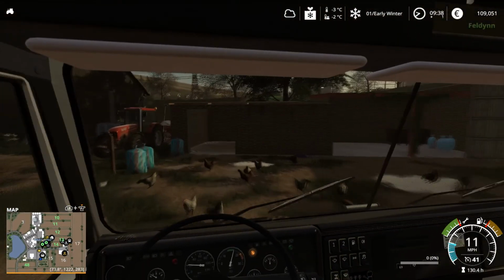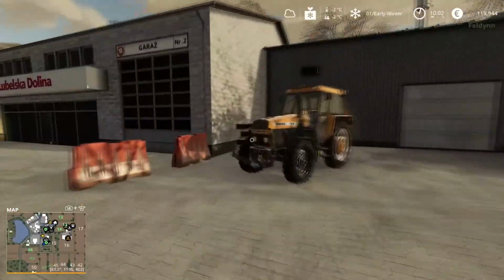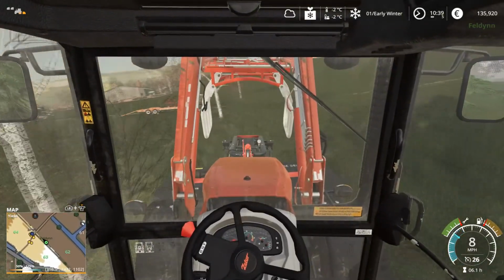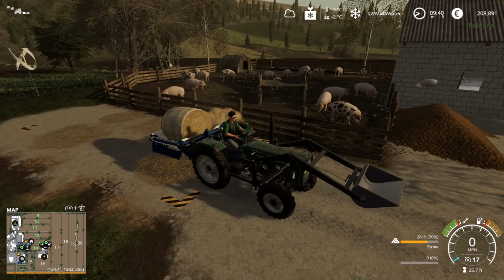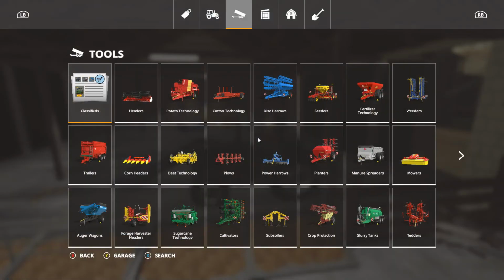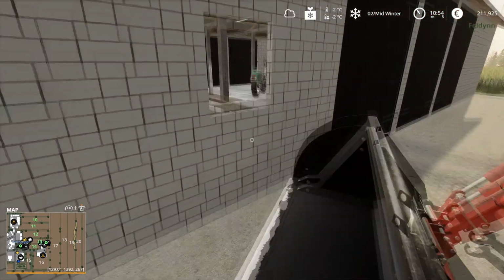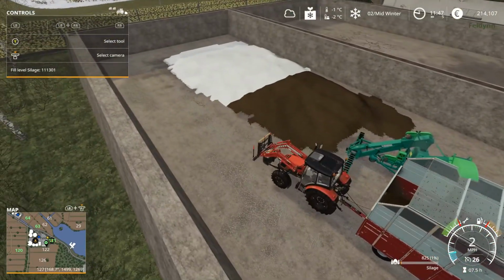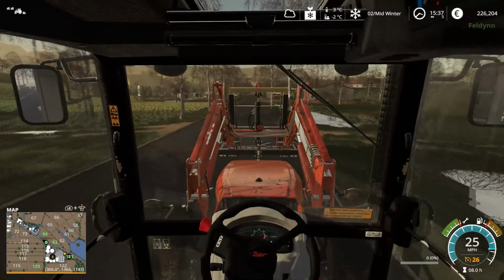Lubelska Dolina - Ep. 39 - Odds & Ends!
Winter is upon us now, the ground is frozen now and there's not a great deal to do around the farm so we pass the time with some odd jobs here and there to keep things ticking over!

Map:
Lubelska Dolina - by RajotGPLAY

Mods:  All mods available through the in-game ModHub unless specified, DLC purchased from Giants

"Classifieds" mod by MaddyPhi, PC only

Alpine DLC, by Giants Software
Precision Farming DLC (free), by Giants Software

Small Flatbed Trailer With Tipper/Logging Options - by macktrucker921
Lizard Three-Point Hitch Drawbar - by ar1g3
TLX 9000 Rigid Series - by 82Studios
Versatile Transport Trailer - by 82Studios
VStRuk HY-400 - by Vanquish081 [VSR Modding Sur]
Lizard Field Bin - by  SleutjesModding
Container House - by  gamerhzs
Replenishment Container - by Sphinx
Decorative Pallets - by Sphinx
Polish Vehicle And Equipment Pack - by  Rolnik410, farmerls, Karas
Buy Used Equipmen -, by w33zl
Euro-Masz ST 30 - by  ReverS Mods
Euro-Masz ATOP - by  ReverS Mods
Rau Unisem MS4 / MS6 - by  paulo5090r
CSZ Equipment Pack - by DD ModPassion
Map Objects Hider - by Royal Modding
Seasons -  by Realismus Modding
Seasons GEO: South East Poland -  by Kacper778
Amazone FT 1001 - by  Młody98
AmazoneUF-1201 - by seme
LIZARD Trex6 - by Blacksheep Modding
Manual Attach - by Wopster
Better Contracts - by Emperor of Modding
Pallets with Barrels - by ShabaFS
Player Pays For Crop Destruction - by Bodzio528 / Triple F
Lizard Pallet Pack - by Quiethitman
Lizard Re-Useable Pallets - by Quiethitman
Sawdust - Royal Modding
Lizard SunCut Pack, by FSH modding
Kamaz 55102, by R.Mihail
ContractorMod, by yumi
Goma Manute Tank, by no.naim [LSMC]
Liquid silo, by MISSYB and Foo Farmer
Biobeltz LF 180 Log Fork, by t0xic0m
Biobeltz UM 300 Forestry Mulcher, by t0xic0m
Timber Runner For Unitrac, by LS-Agrar, Vector Man
Bag Packing Machine, by SzwagierPrezes
Modern European Carports, by TrianglesTrouble
Vegetable Garden, by OmaTana
Park Bench, by Tailan, Agro Mods
Placeable Fruit Trees Pack, by MechMods
AGROZET SA2-074, by Ostry, Slyclif
Cambridge Roller, by KaWa
HTZ 17221-21, by RusAgroTeh
Kverneland Accord 6m, by Tarczi007
PB3-0x1, by BlendArt, Kolchozník jr, TT Czech Modding
Fortschritt E 281-C Pack, by Aaa modding
New Holland TF Series, by BlackEyes Modding
Lizard K5, by Cheb_Mods
Kneis VA Pack, by VertexDezign
Agromet-Pionier Z609, by Driver300, Clayson
ZZP-60(ZM-60A), by Pavel_Tikhonov
Zetor Proxima, by Arikson